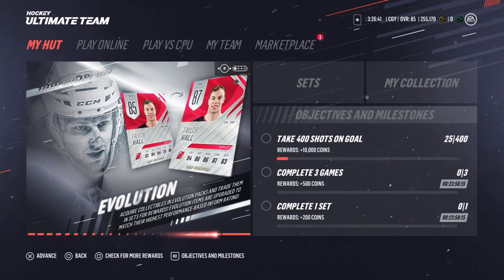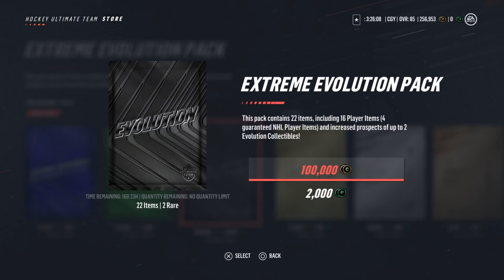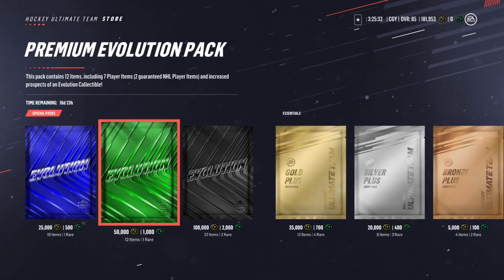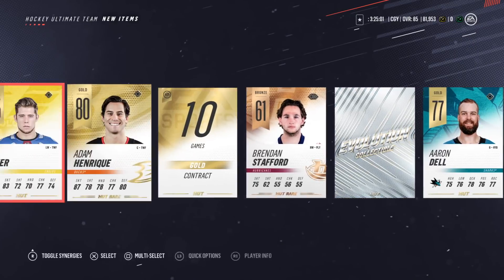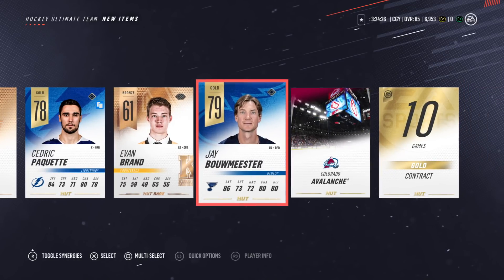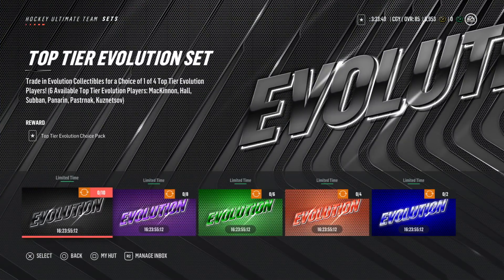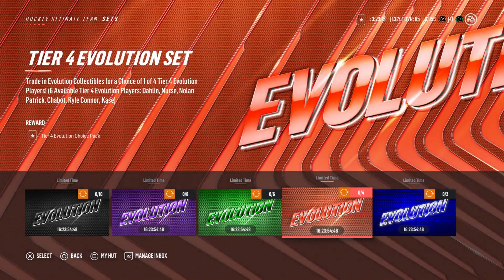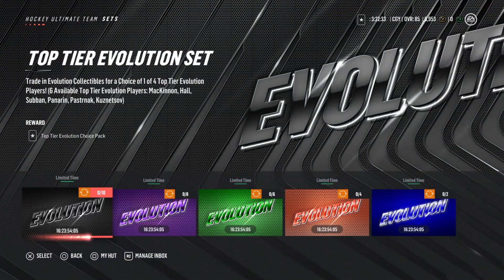Evolution pack opening!!!